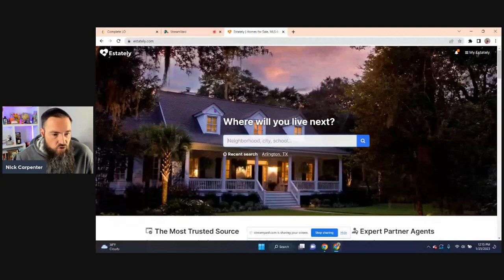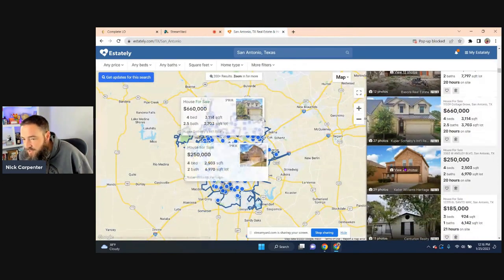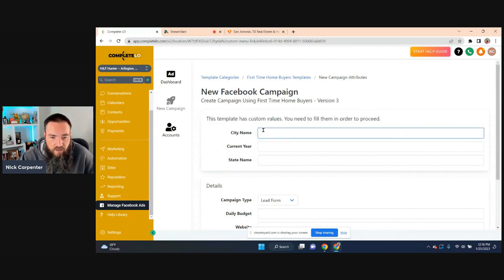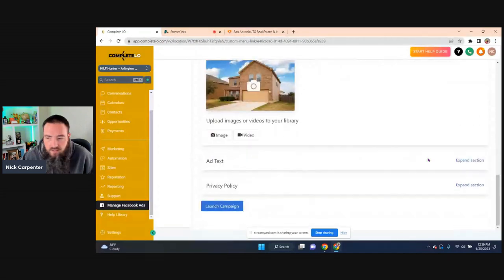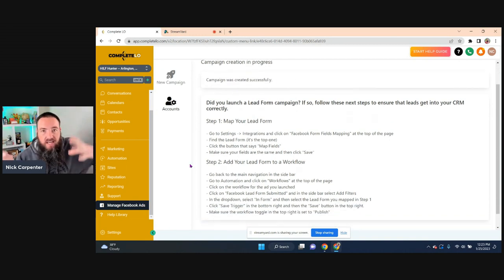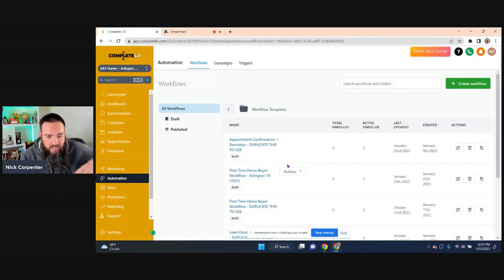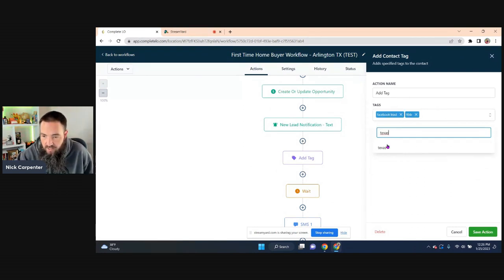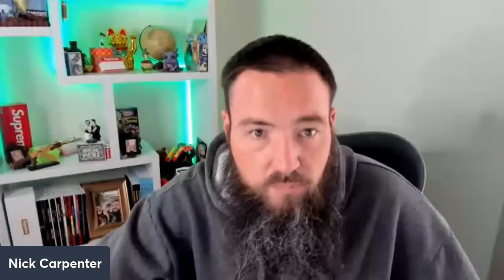First Time Home Buyer Funnel for Loan Officers Walkthrough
Nick Carpenter walks you through a first time home buyer funnel for Loan Officers. Generating mortgage leads and real estate leads used to be expensive and time consuming. Now there is an easier way using the most complete mortgage marketing and automation tool in the industry today.

Take the LO Challenge and add at least one Realtor partner in the next 30 days